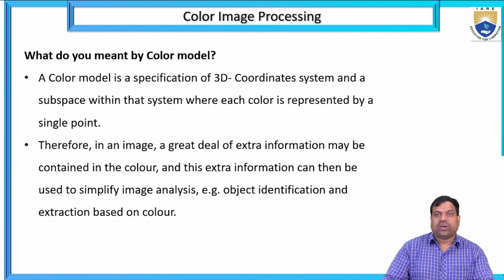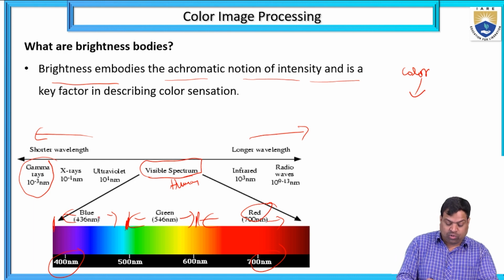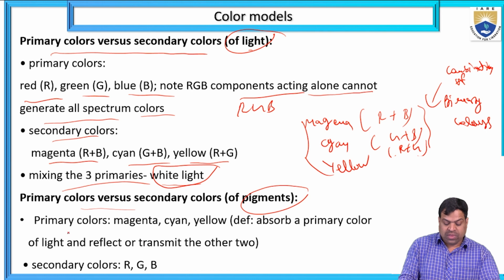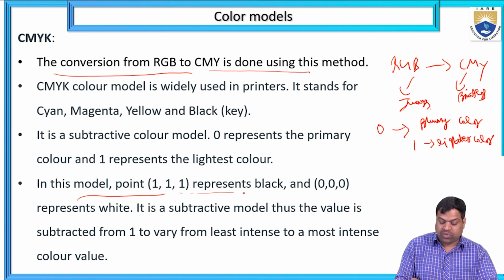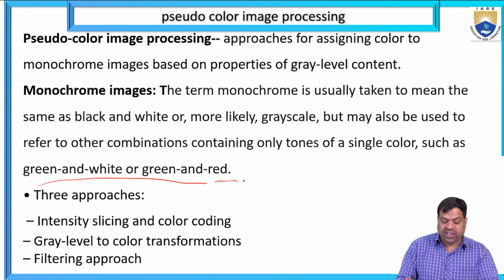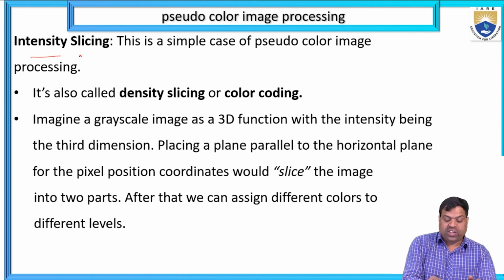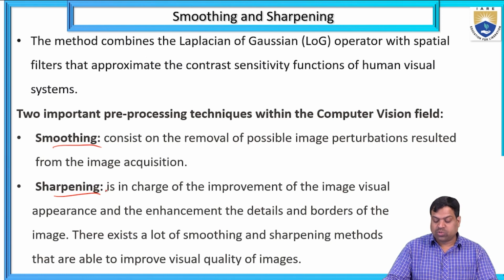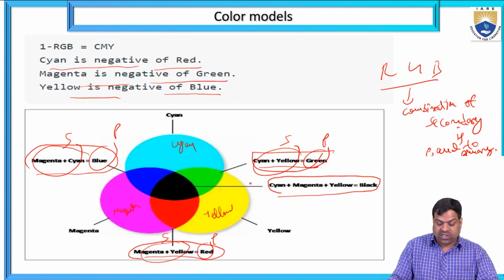Definition and Terminology on Color Image Processing by Mr. B Santhosh Kumar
Definition and Terminology on Color Image Processing by Mr. B Santhosh Kumar | IARE
59 Definitions and Terminology on Color Image Processing Region growing , region splitting, merging, global processing and local processing Threshod value , intensity value

Telangana, India.